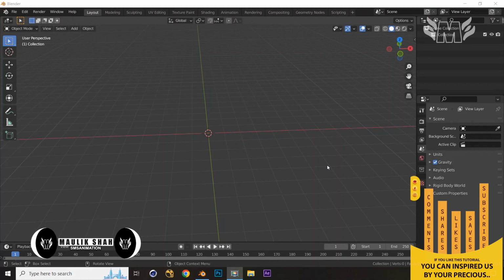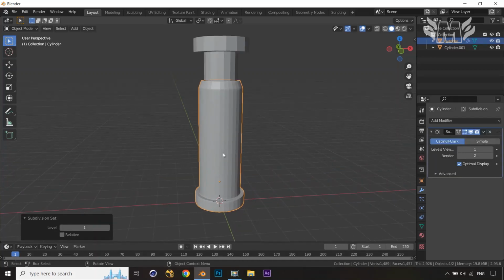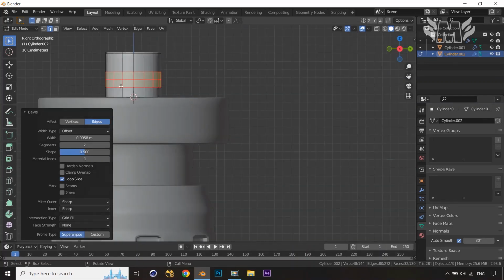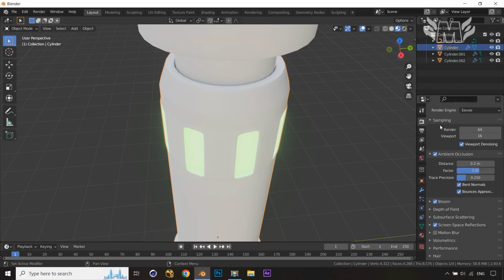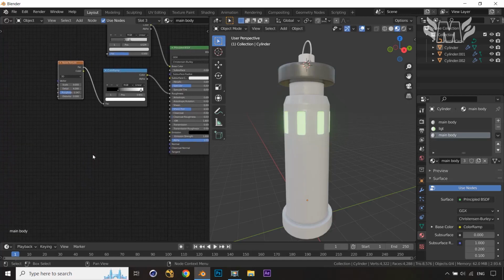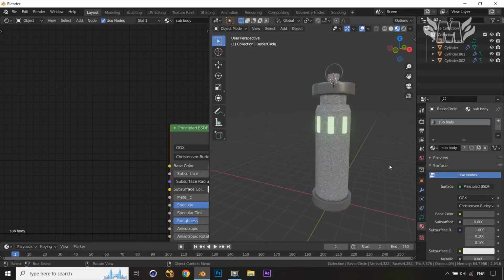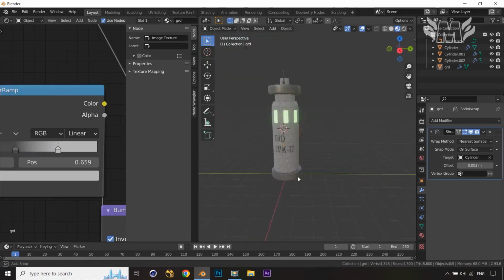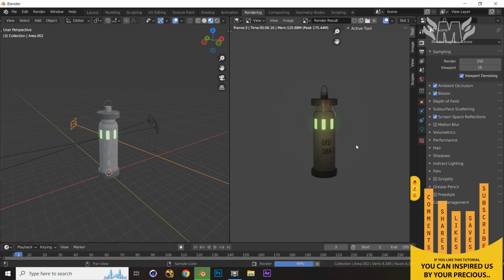Mechanical Grenade / Sci Fi Grenade 3D Modeling and Texturing in Blender / BlenderTutorial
In this tutorial, I walk you through Mechanical Grenade / Sci Fi Grenade 3D Modeling and Texturing in Blender! I hope you guys enjoy!

Always be an artist for industry not a labour,create like an artist and observe like a veiwer.

Thank you so much for visitng us.